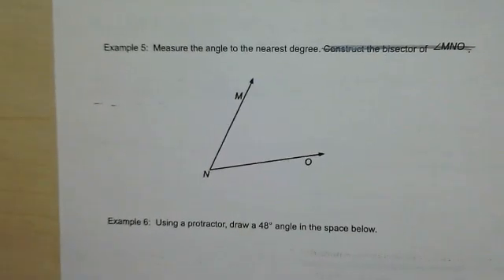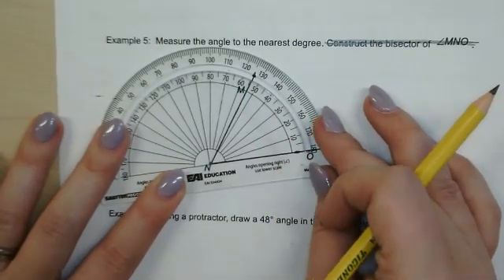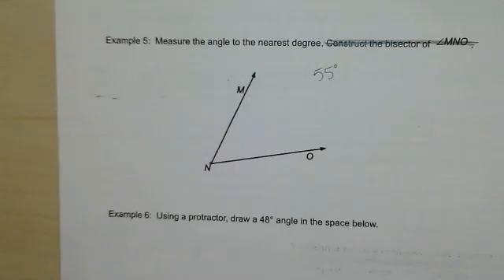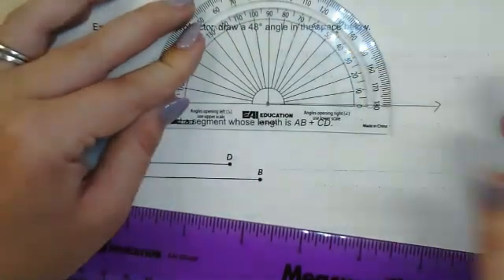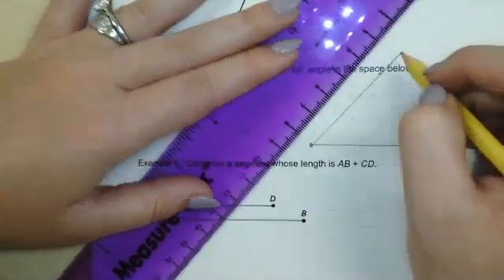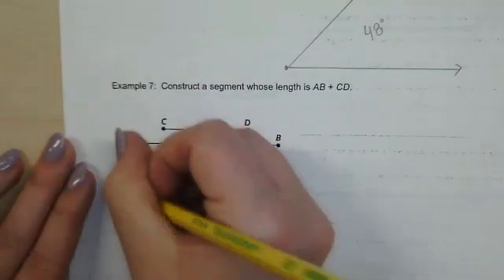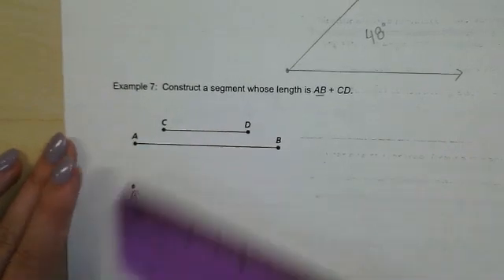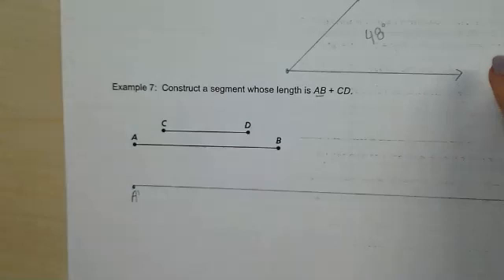1.8 part 2